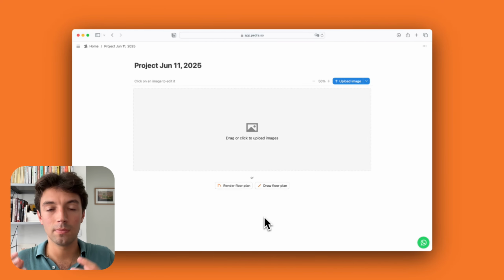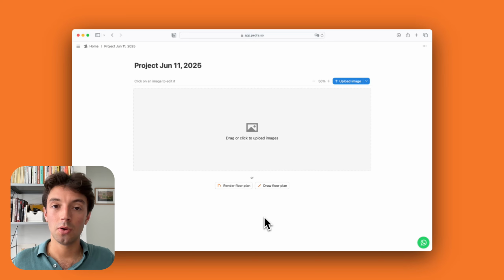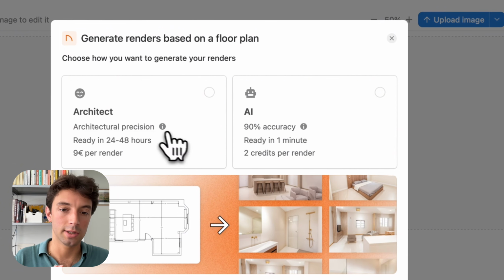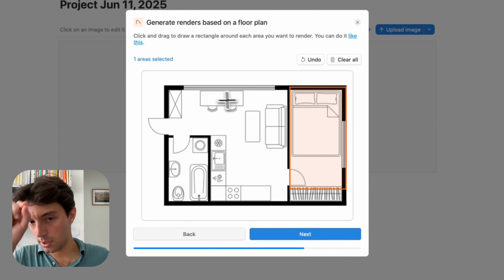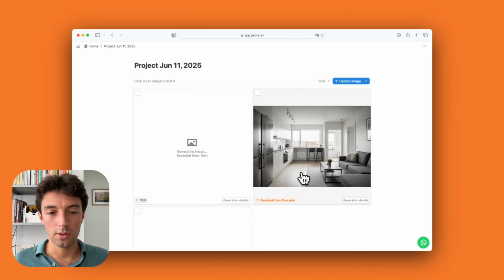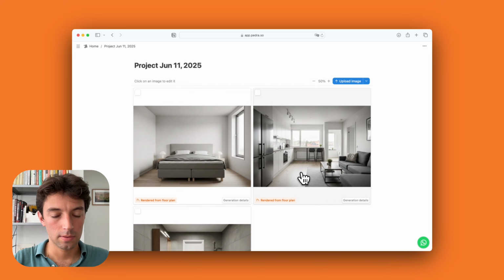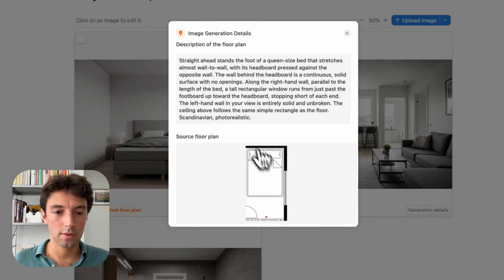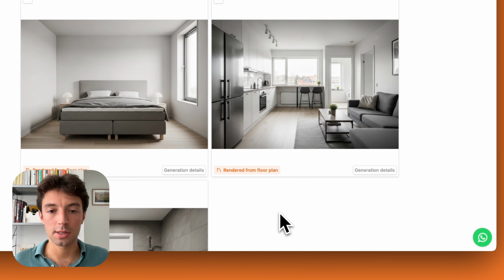Room Ready AI 60 Second 3D Renders From Any Floor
Transform floor plans into stunning 3D renders in just 60 seconds with AI 🤯
Perfect for real-estate agents, architects, and developers who want to accelerate sales and captivate clients with hyper-realistic visuals.

⏱️ Video index
0:00 Introduction
0:50 Step-by-step: How the AI works
1:50 3D render results from the plan

Speed: renders ready in under a minute.
Savings: slashes costs compared with traditional studios.